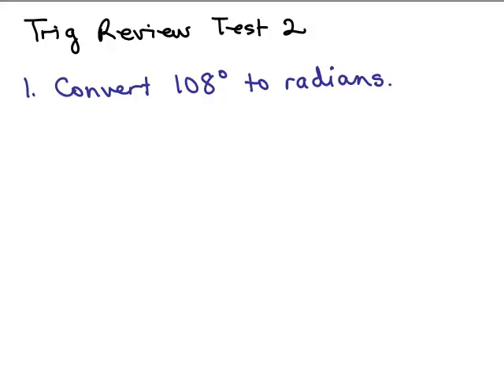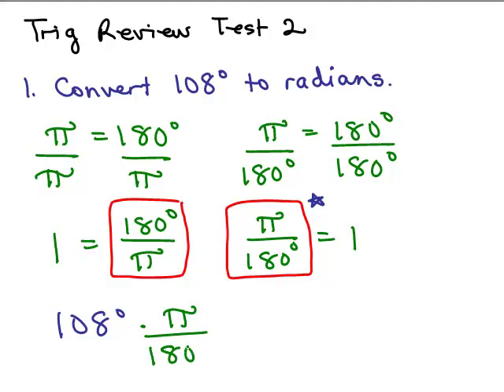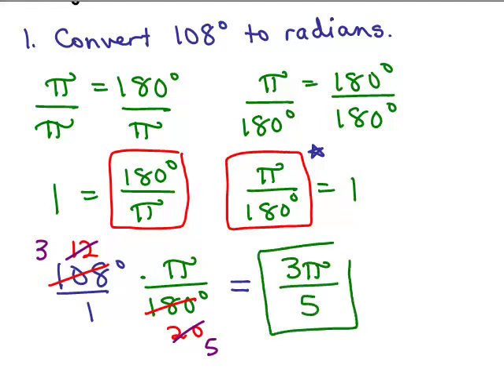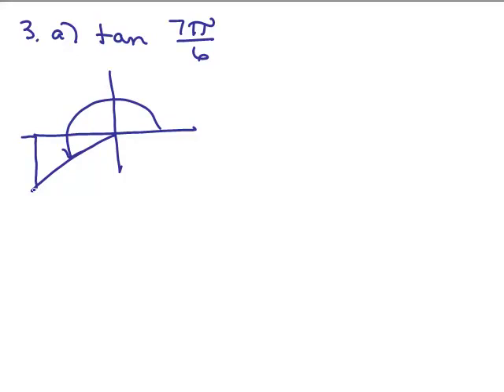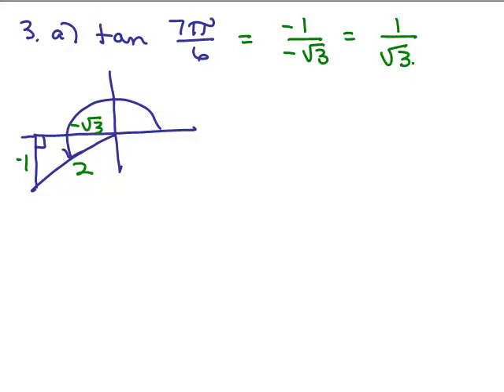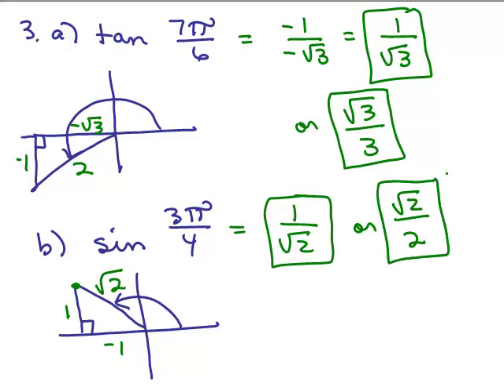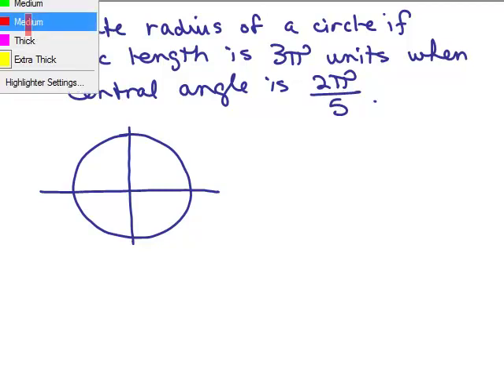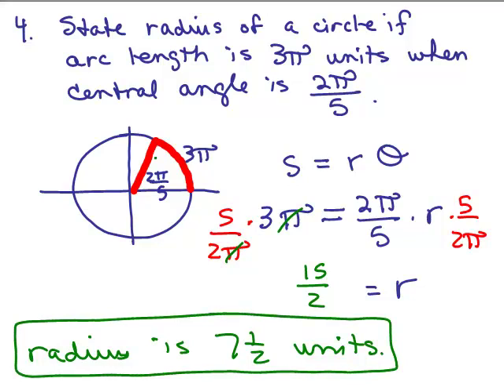Rev for Trig Test 2 #1-4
Solutions to a Review for a Trigonometry Test for a class. Youtube videos by Julie Harland are organized See pdf on that site under Trig, special videos. Converting angle from degrees to radians, and radians to degrees; finding exact values of trig functions of special angles when angle is in radians; finding radius of a circle when arc length and central angle is given.